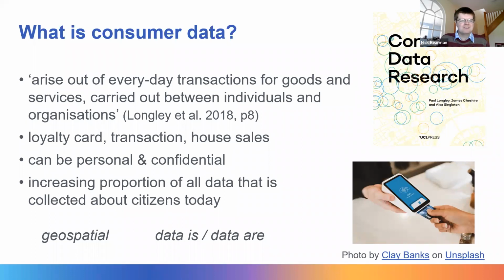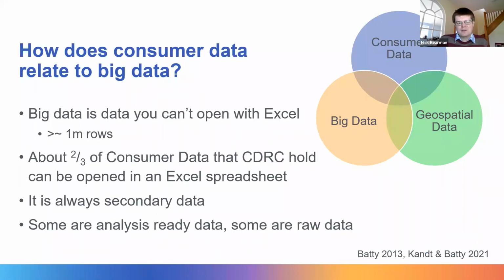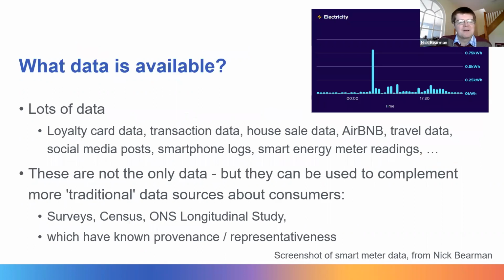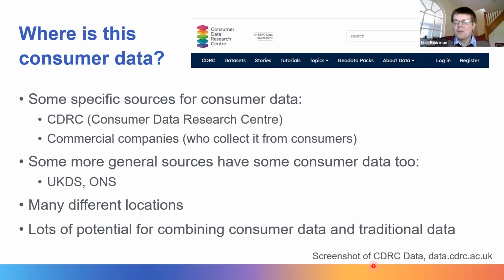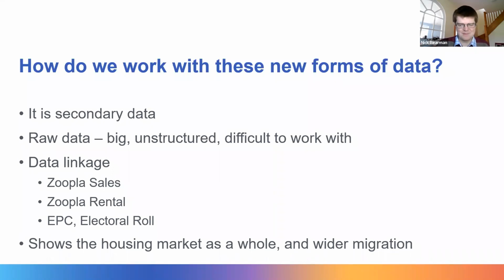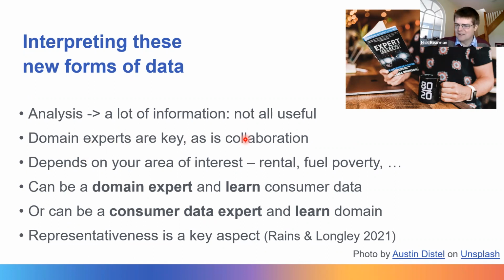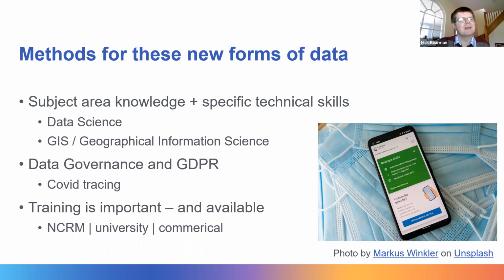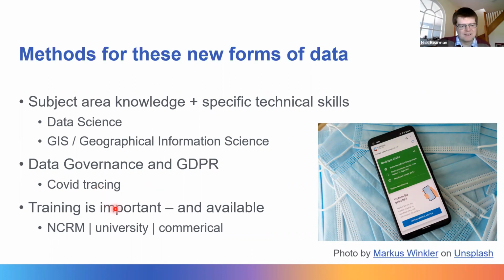Using Consumer Data in Research 1. What is Consumer Data?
This is the first in a series of three short videos from Dr Nick Bearman exploring using consumer data in research. This video introduces the subject, looking at what consumer data is, how it might be collected, available sources of data, and what they might be used for.